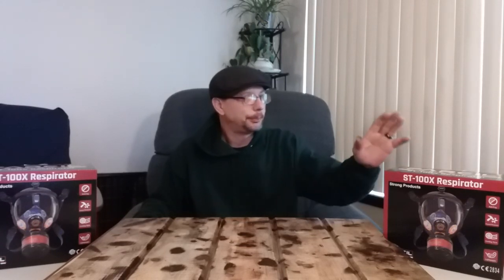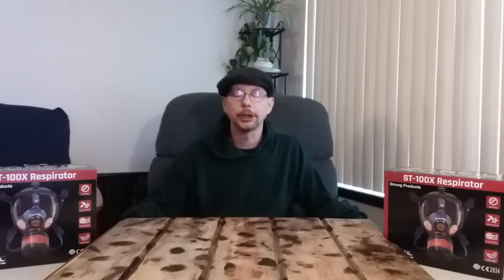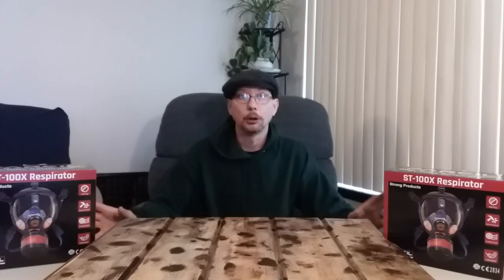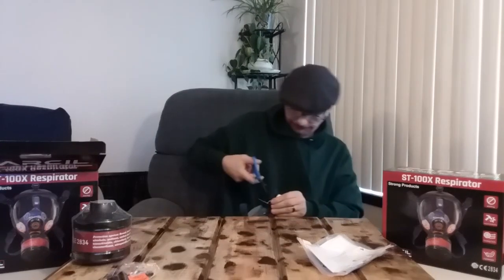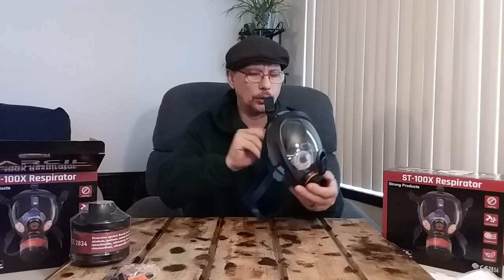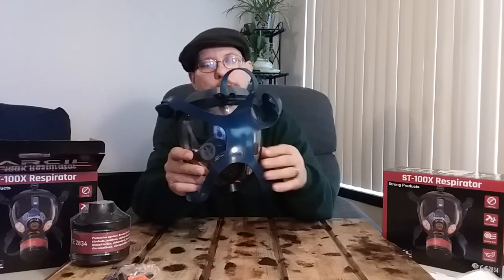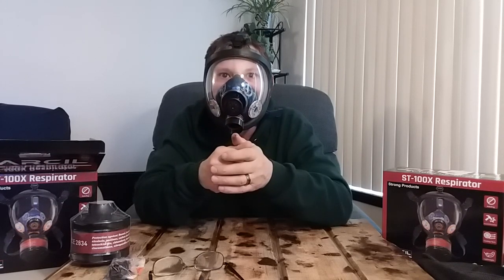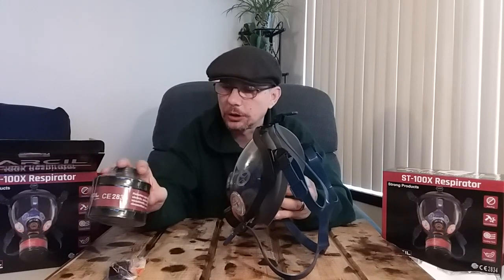PARCIL SAFETY! The right way to keep breathing!🤓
PARCIL SAFETY is 100% made in America company that makes quality products for all your respiratory needs. PARCIL SAFETY covers  everything from nuclear, biological and chemical to organics and large particles such as sawdust and dirt! this company is dedicated to keeping you safe when you need it most! so visit